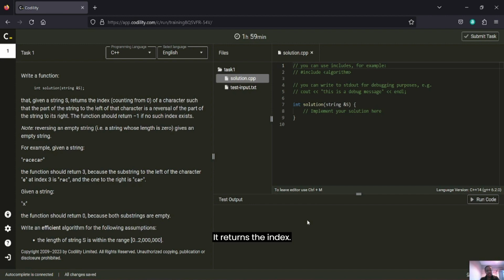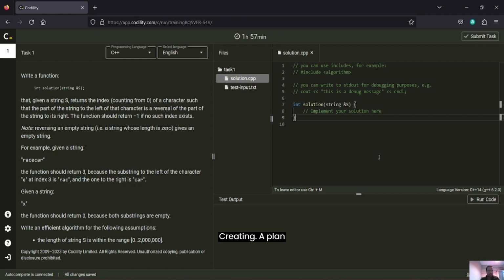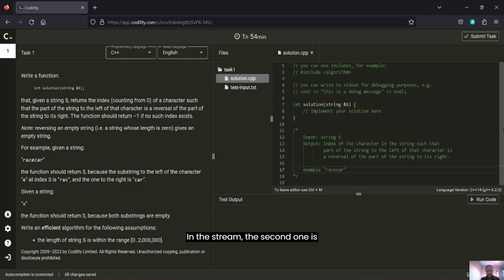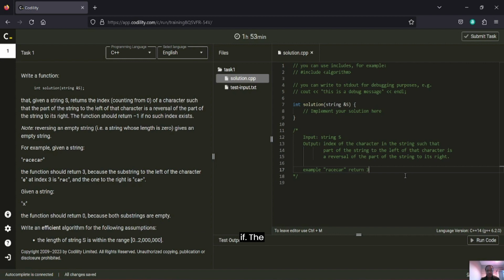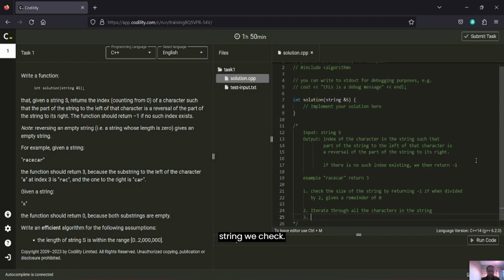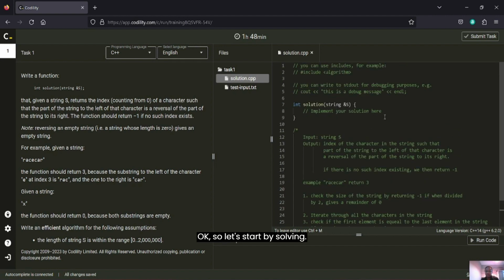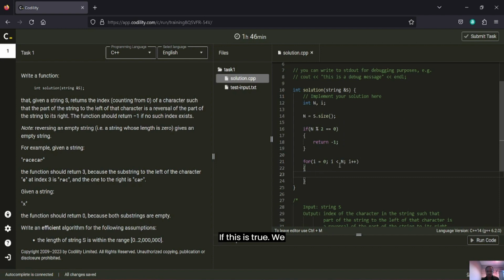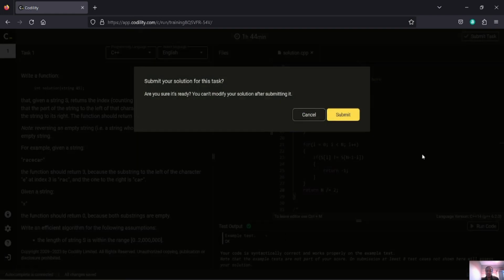StrSymmetryPoint problem solution C++ (Codility)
Finding the symmetry point of a string problem solution in C++ (Codility)